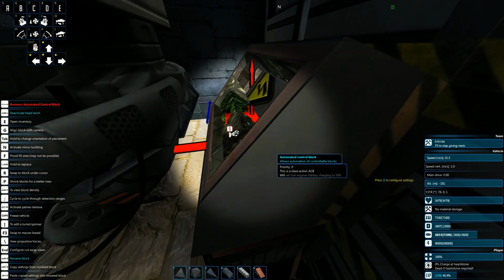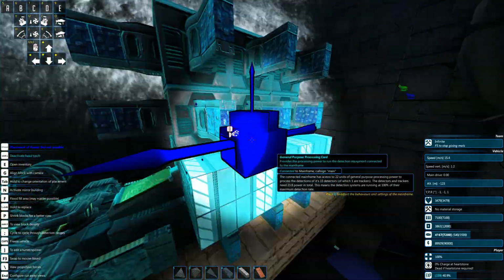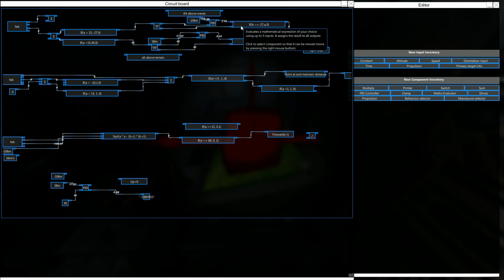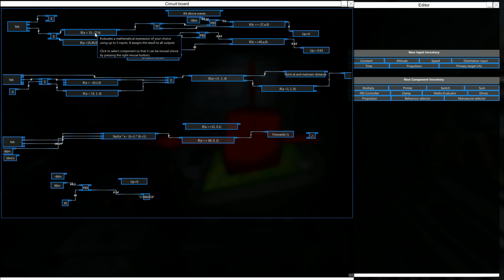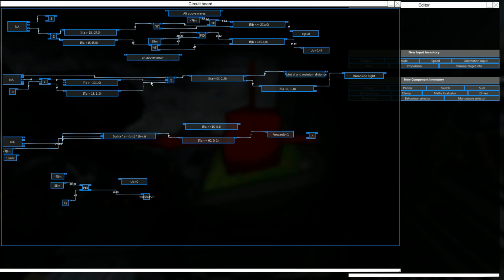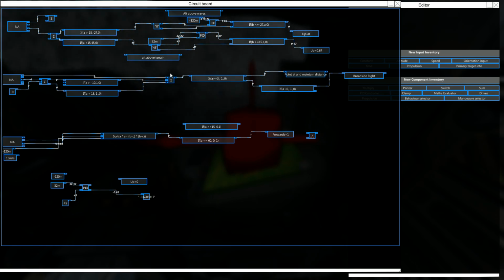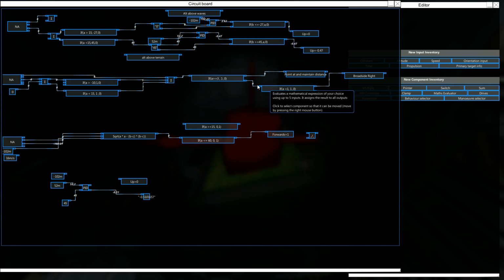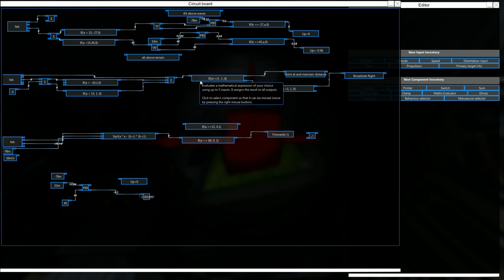Campaign, Breadboard is epic, mopping up the enemy, upgrading the fleet, From The Depths 2.4.5 EP5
Welcome back to From the Depths version 2.4.5.6 Let's Play, where we upgrade our submarine see some "awesome" breadboard stuff and check out some minor upgrades to our little flyers and take out more of the enemy :D I also showoff a build I am working on

Over 400 unique components allow you to build and command voxel vehicles from the deep ocean to outer space- including battleships, planes, submarines and space ships! Forge strategies, allegiances and fleets strong enough to destroy eight deadly factions of the planet and reign supreme.